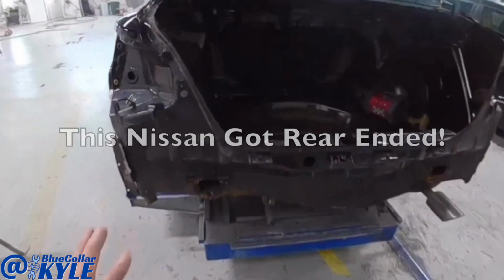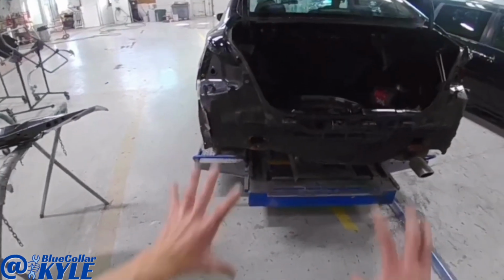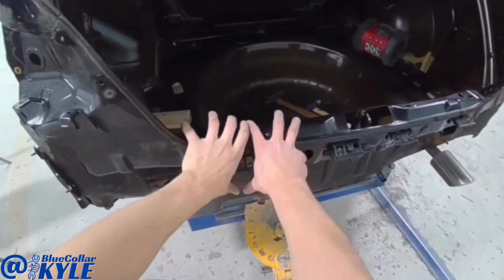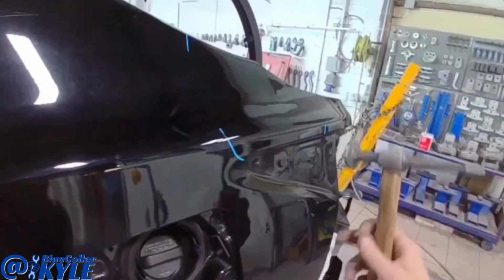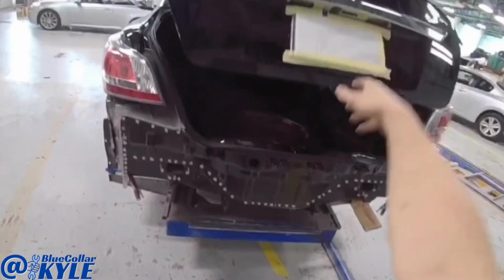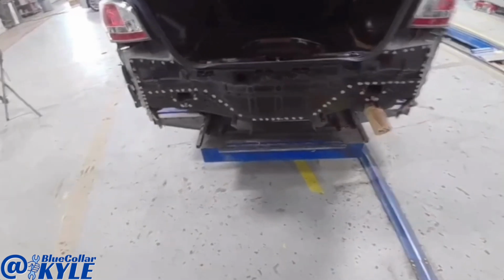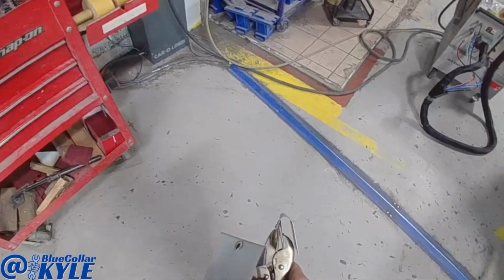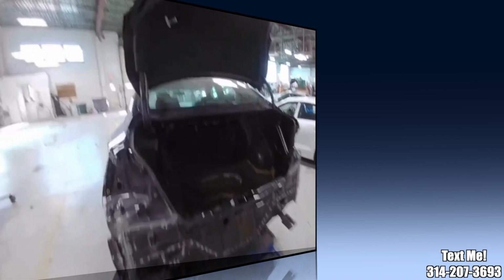This Nissan Got Rear Ended!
This Nissan Altima got hit in the left rear and it destoryed the rear body panel, damaged the trunk floor and damaged the left quarter panel.  Check out how I pull out the damage and then cut off and replace the rear body panel.